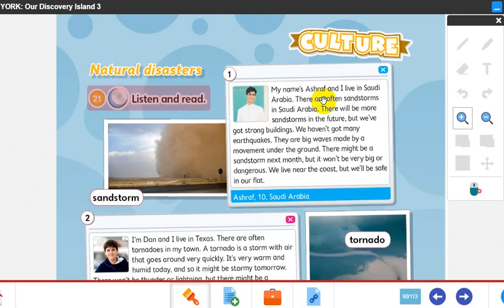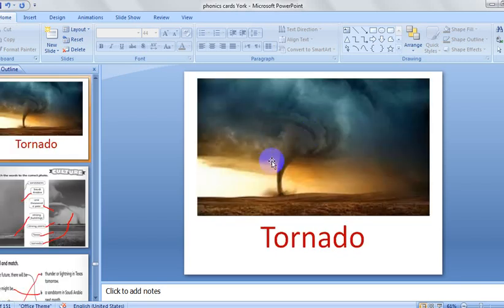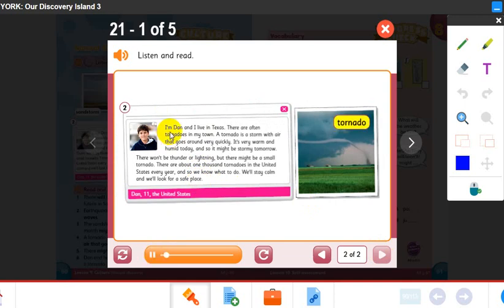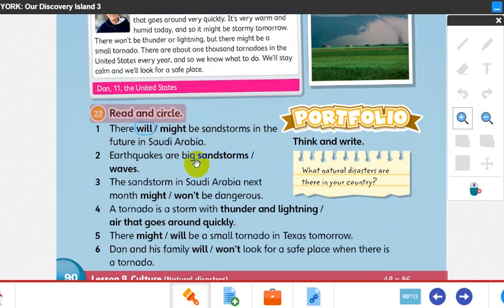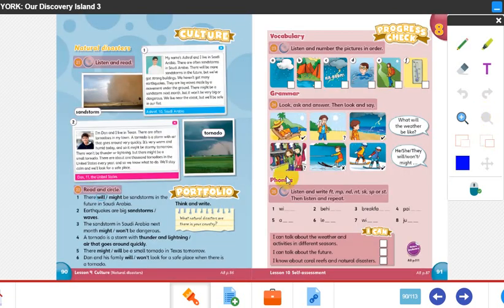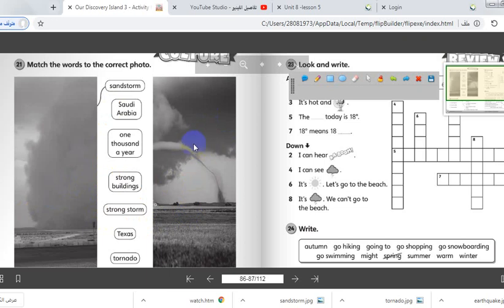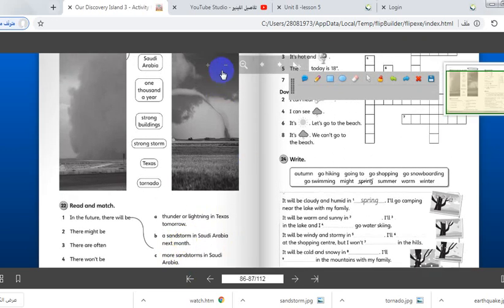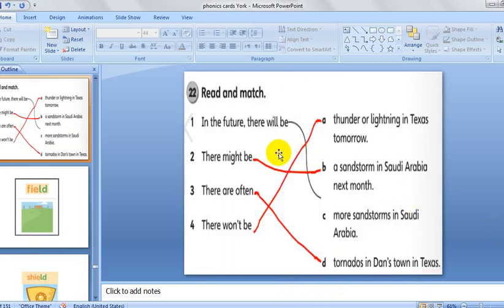Gr 3 Unit 8 Lesson 9